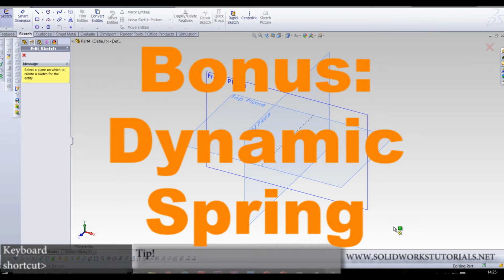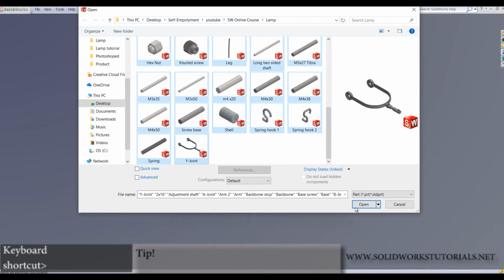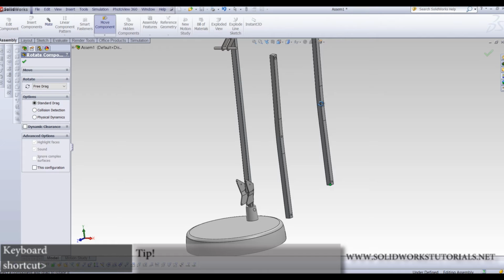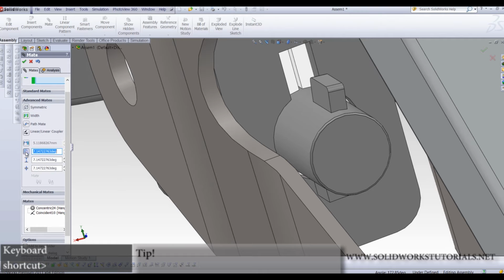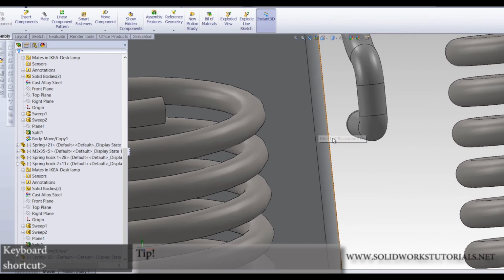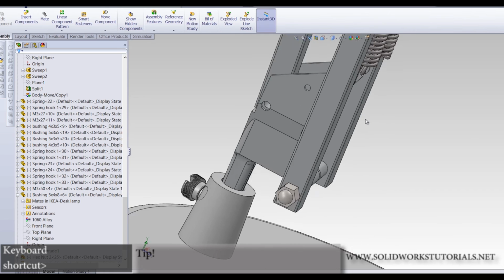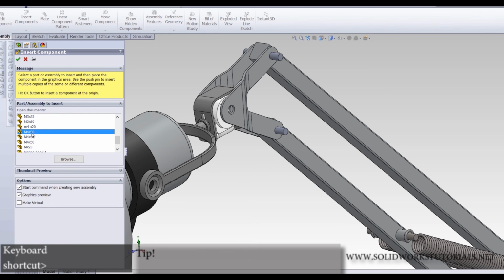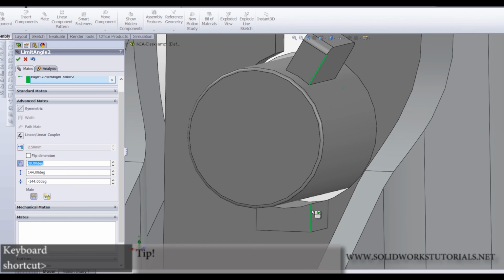SolidWorks Tutorials | IKEA desk lamp - Part3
SolidWorks Tutorials | A beginner to intermediate SolidWorks tutorial to create an IKEA desk lamp.

Part 2 on the website above.

This is part 1 of a 3-part video tutorial for 3:18:00 long. The details and pace of this SolidWorks tutorial are tailored to fit the skill set and pace of beginners to intermediate users. Every keyboard shortcut utilised is shown on the bottom of the screen along with a brief set of useful explanation. This tutorial was made with pure passion, effort and time dedication to casting it as great as possible for those who truly want to increase their SolidWorks skills in the most efficient way possible.  Tutorial: Ikea desk lamp in SolidWorks.

Best,
Aryan